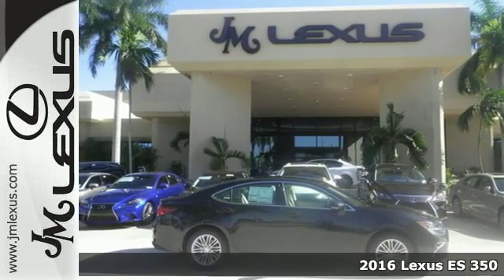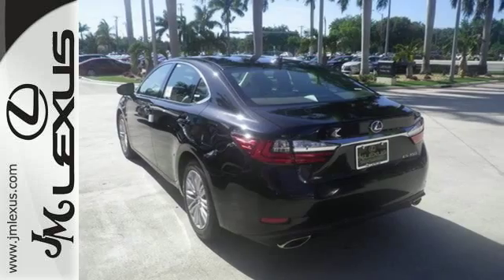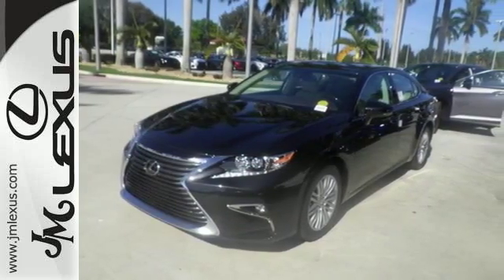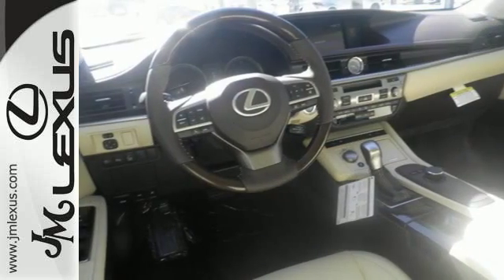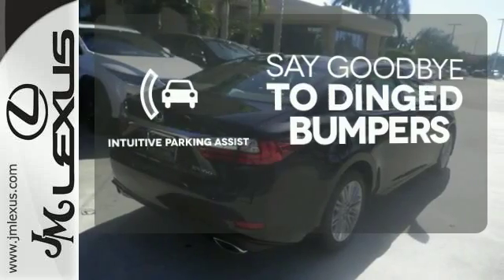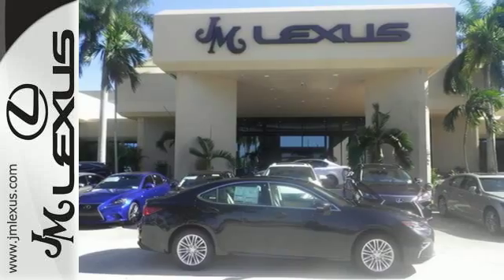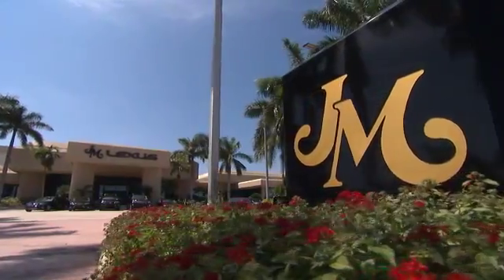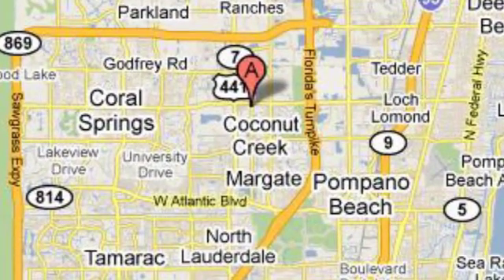New 2016 Lexus ES 350 Margate FL Fort Lauderdale, FL #606707 - SOLD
Year: 2016
Make: Lexus
Model: ES 350
Trim: 4DR SDN
Engine: 3.5L V6
Transmission: Automatic 6-Speed
Color: Caviar
Interior: Parchment with Espresso Bird's-Eye Maple Trim
Stock #: 606707
VIN: 58ABK1GG5GU016553
You are currently viewing a new 2016 Lexus ES 350 with JM Lexus the #1 Volume Lexus Dealer since 1992! Thank you for your interest. We look forward to working with you. Stock #: 606707 Exterior: Caviar Interior: Parchment with Espresso Bird's-Eye Maple Trim Trim: 4DR SDN JM Lexus 5350 West Sample Rd Margate FL 33073

Address:
5350 W Sample Rd